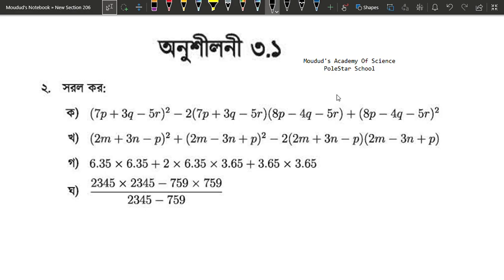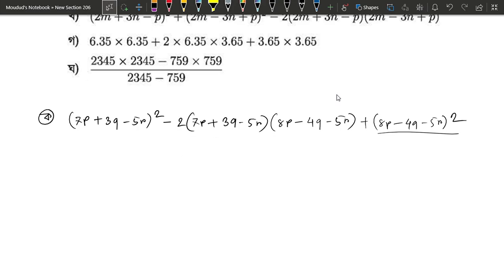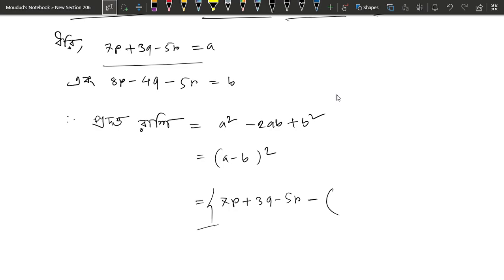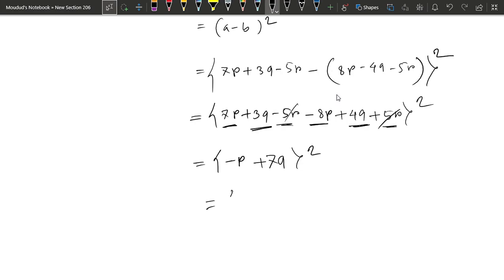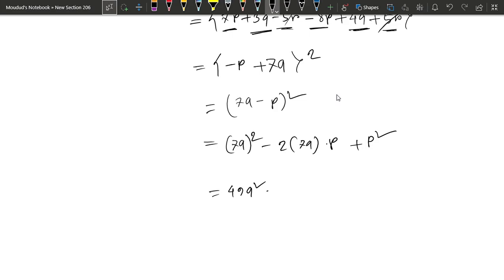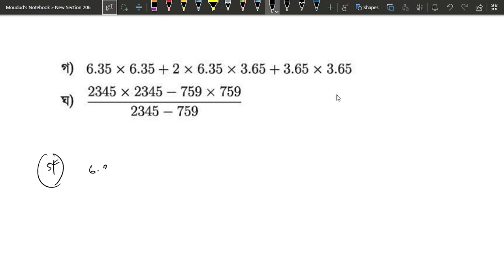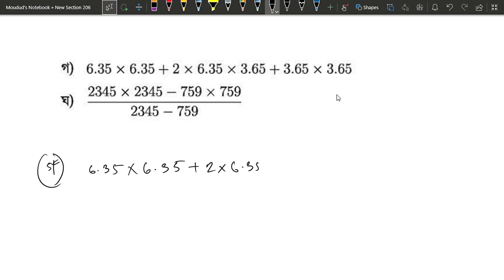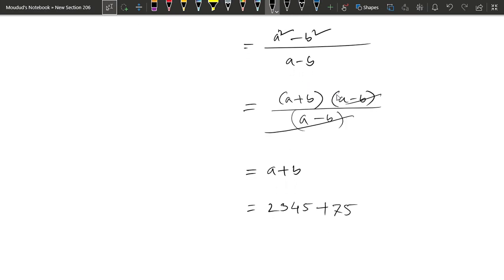০৪ । বীজগাণিতিক রাশি - ৩.১ । ২ নং প্রশ্নের সমাধান | নবম-দশম শ্রেণির সাধারণ গনিত